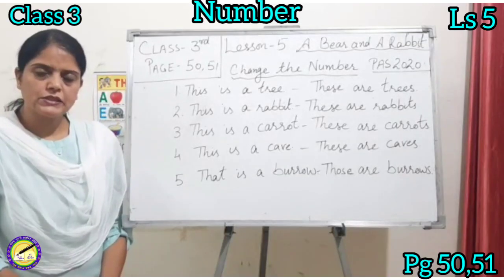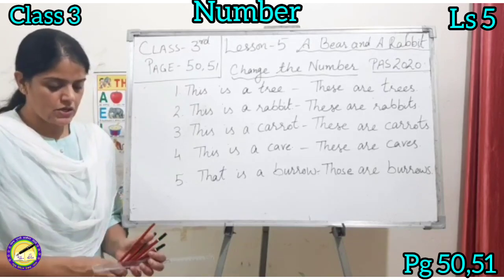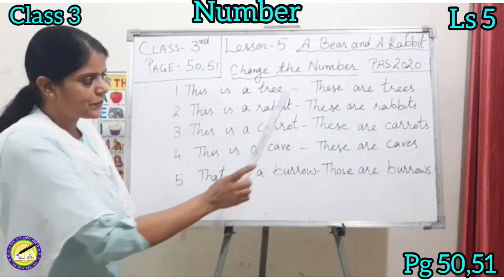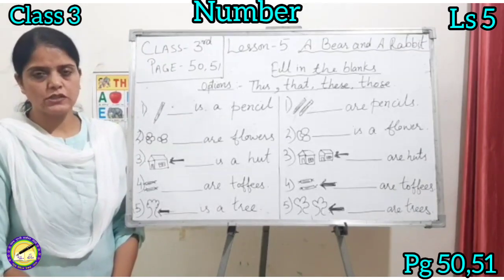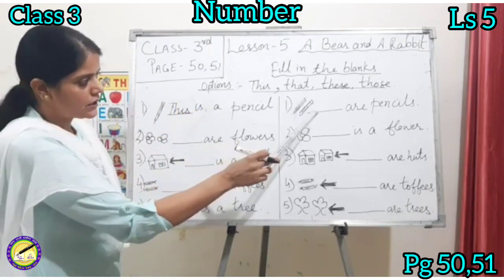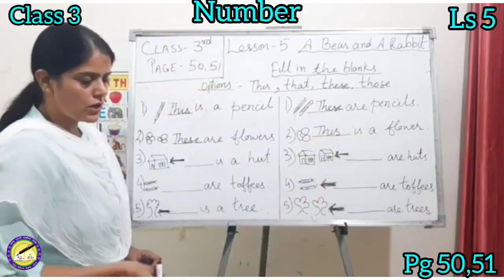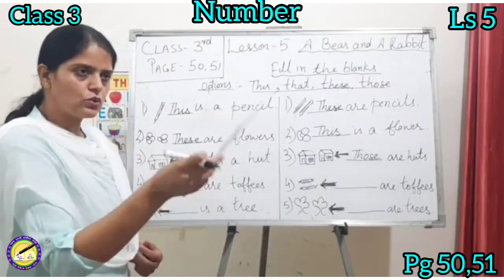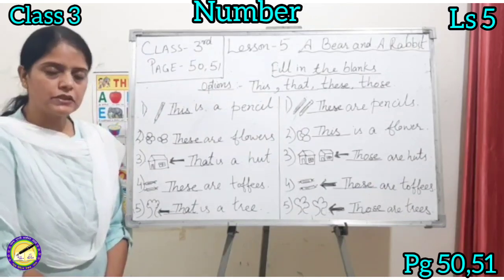CLASS 3... SUBJECT: ENGLISH...LS 5...A BEAR AND A RABBIT...PG 50,51...CHANGE THE NUMBER...